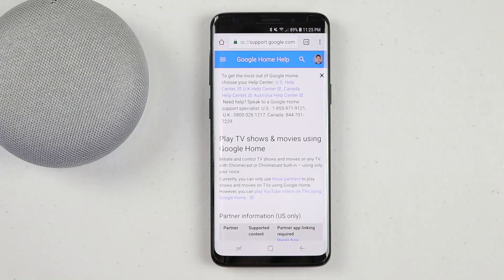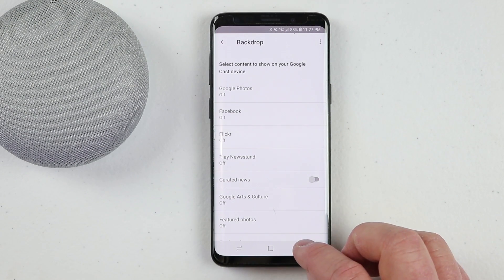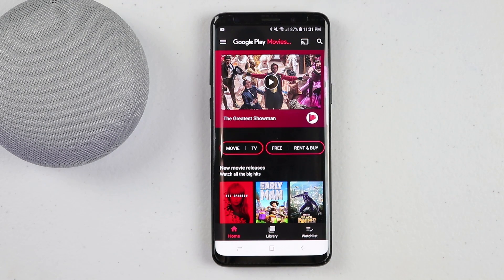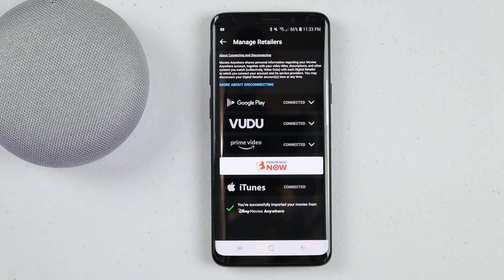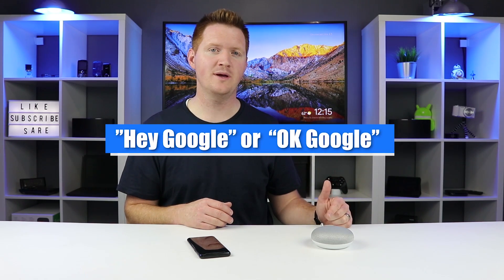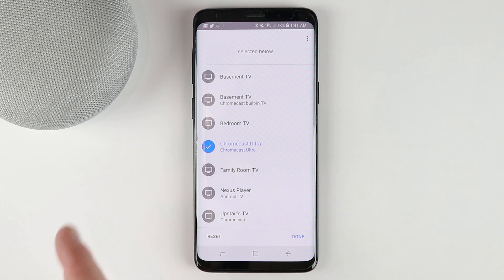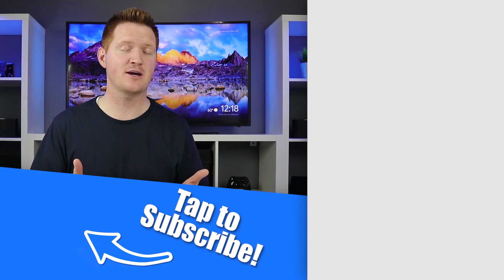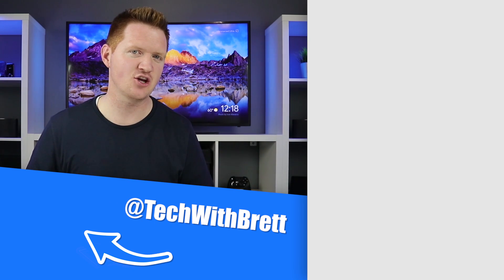Play Google Play Movies from Google Home to your Chromecast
Casting movies and TV shows from the Google Home to the Chromecast is now even easier with the support of Google Play Movies & TV. You can now cast content that you have purchased or rented on your Google account right to your Chromecast with voice!

1. This feature is currently only available in the US
2. Connect Google Home and Chromecast to same WiFi Network
3. Link cast device in the Google Home app
4. Purchase, Rent or Link content to Google Play Movies & TV
5. It's movie time!

This will work with Google Home devices and Chromecasts or Chromecast Built In devices!

Command List:

Play (Movie name) on (Chromecast)
Watch (Movie name)
Pause
Stop
Resume
Rewind (Specific amount of time)
Skip/Jump to
Set volume to 50%
Mute
Subtitles On/Off
Captions On/Off